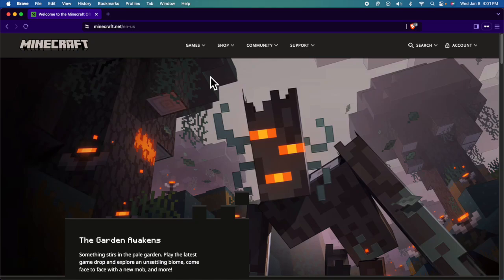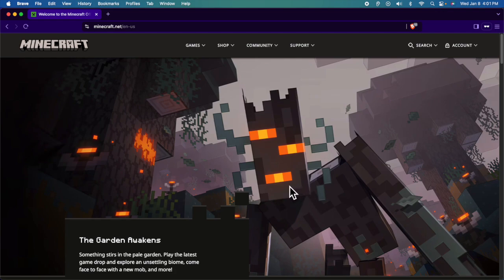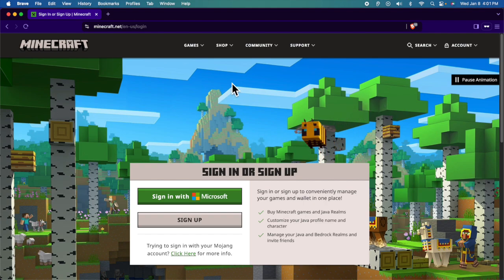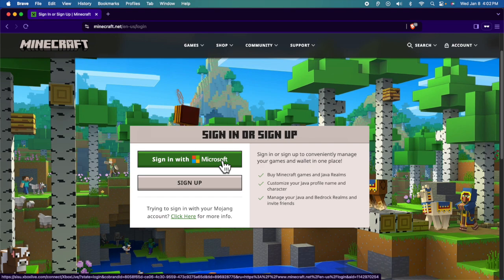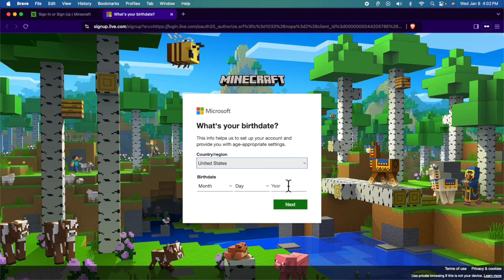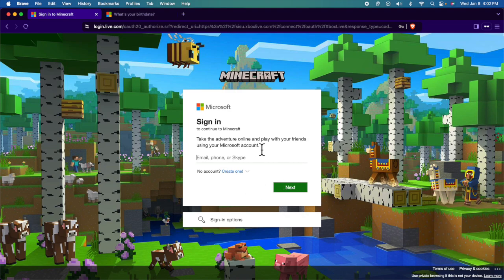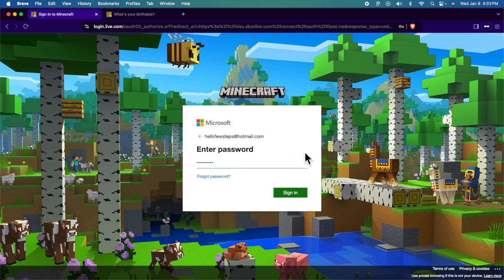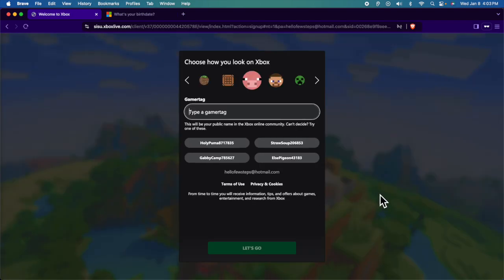How To Sign In To Microsoft Account In Minecraft Instantly - Full Guide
Learn How To Sign In To Microsoft Account In Minecraft Instantly

Sign in to your Microsoft account in Minecraft quickly and easily with this full guide. Whether you’re a new player or returning to Minecraft, this tutorial will walk you through every step to connect your Microsoft account for a seamless gaming experience. Learn how to link your account, troubleshoot common issues, and unlock exclusive features with this easy-to-follow guide. Start your Minecraft adventures today by signing in to your Microsoft account instantly!